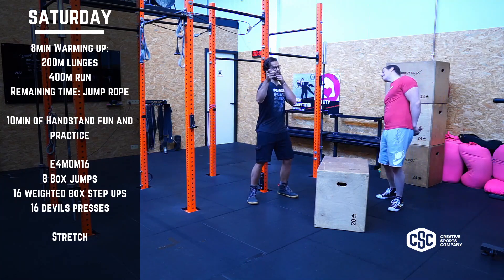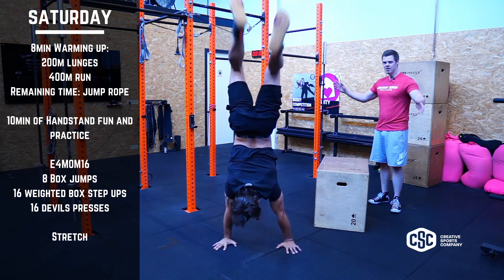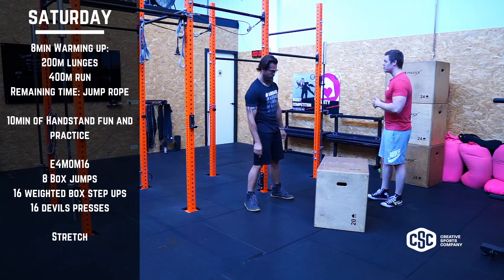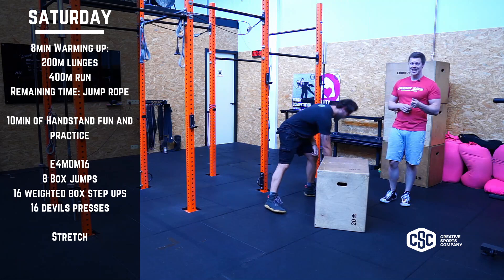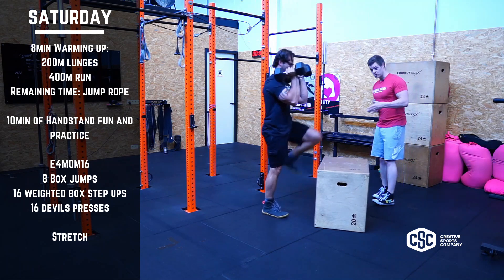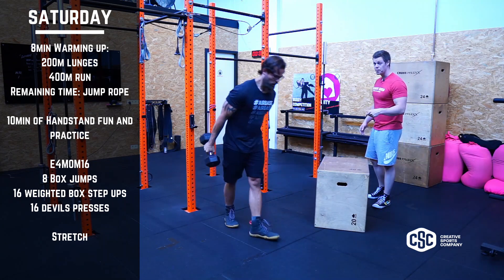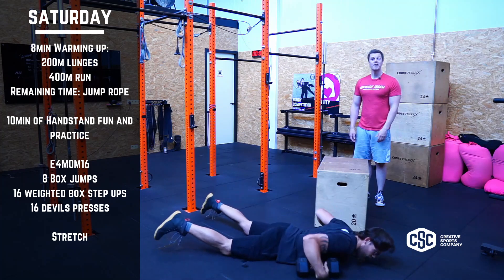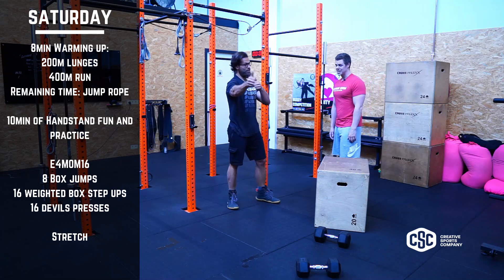Saturday 11 6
A lot of conditioning, and building pistols by stepping up a high box with extra weight. And getting some upside down work in.